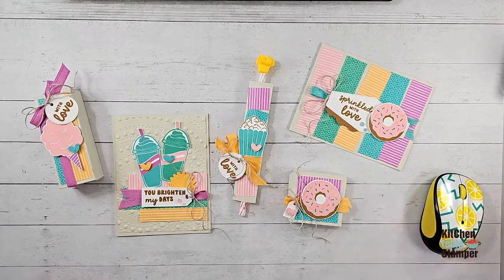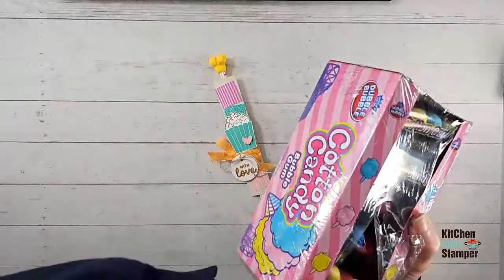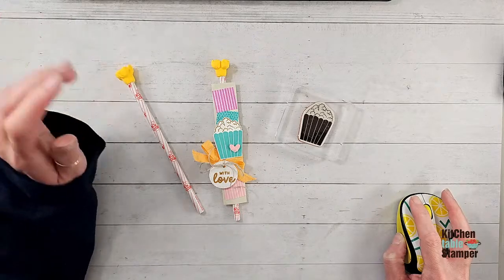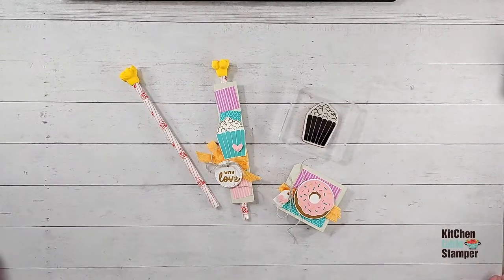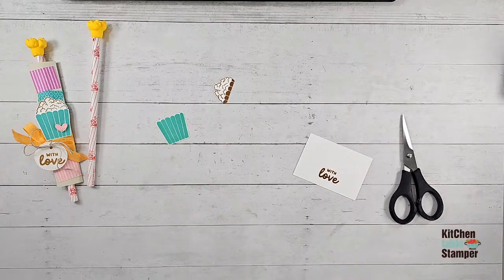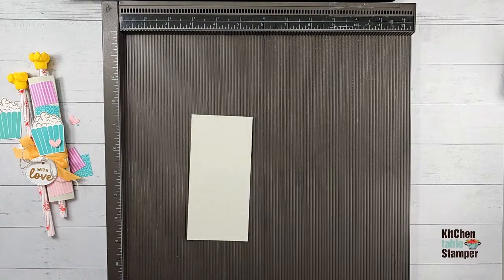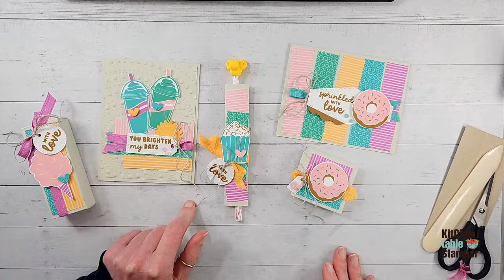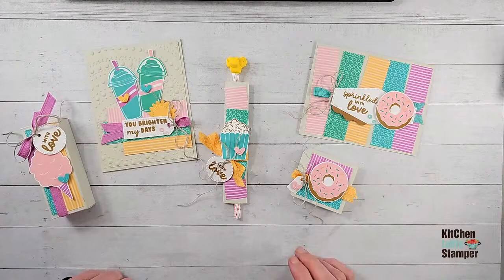How to make a gift wrapper for a pencil + a SHAMELESS bribe with Kitchen Table Stamper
Stampin' Up! US Demonstrator Marisa Alvarez shares how  to make a gift wrapper for a pencil + a SHAMELESS bribe with Kitchen Table Stamper

Sources:
Donut Erasers - Amazon
Popcorn Pencils - Amazon
Cotton Candy Double Bubble - Amazon

Join my team of kitchenettes and receive a 20% plus discount on your orders. When you join it's only $99 and you get to choose up to $125 worth of product to get you started!